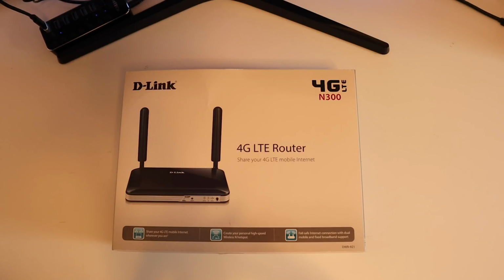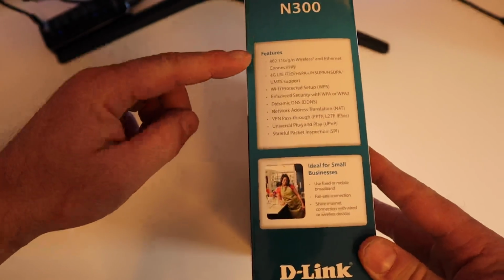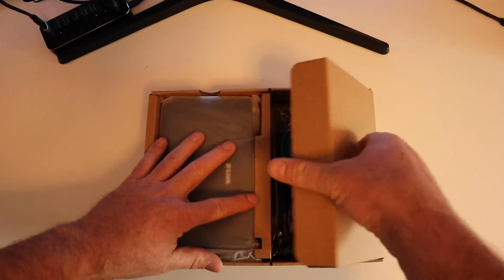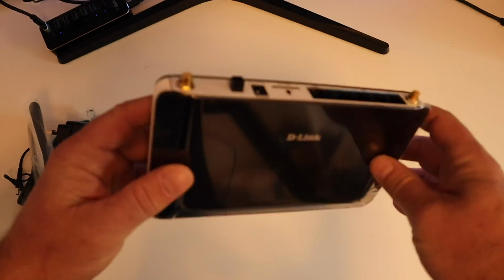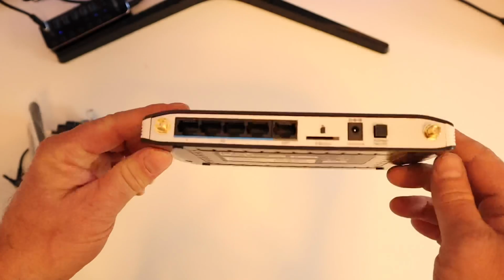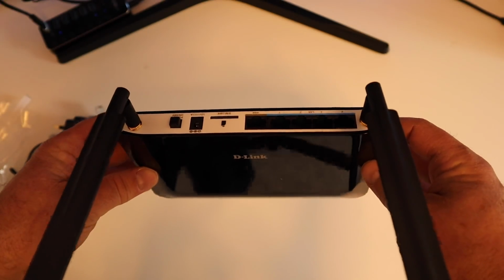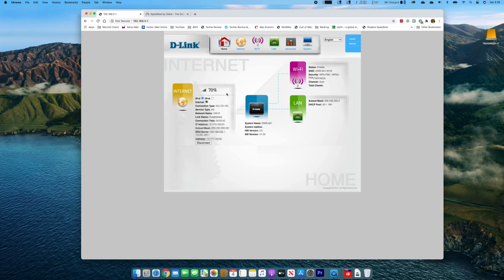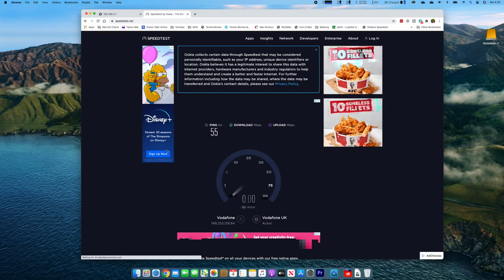D-Link 4G Router DWR-921 Unboxing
In this video I am unboxing the D-Link 4G Router DWR-921 and logging into the admin console for a look at the menu option and finally running a speed test.

Amazon UK

Amazon Links to some of my equipment I use

Canon M50
Rode VideoMic Go
Neewer Lighting
Neewer 40cm Slider

My Setup:
Canon M50
Rode VideoMic Go
Premiere Pro